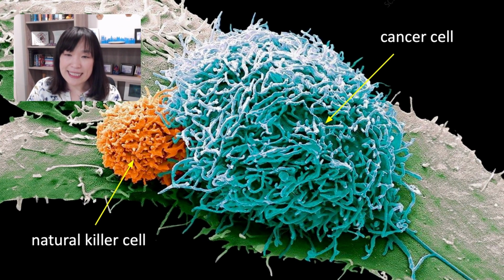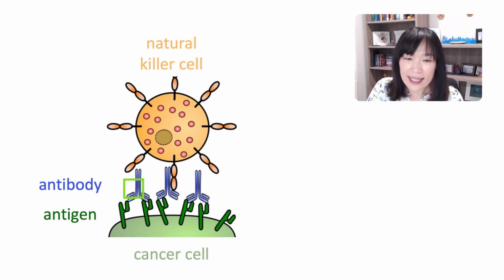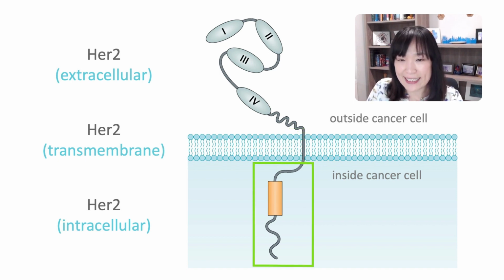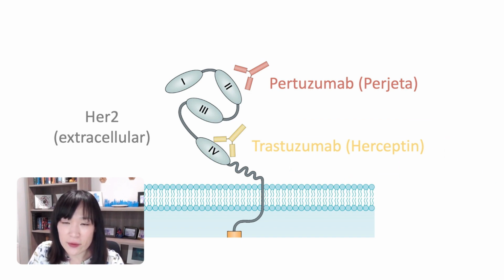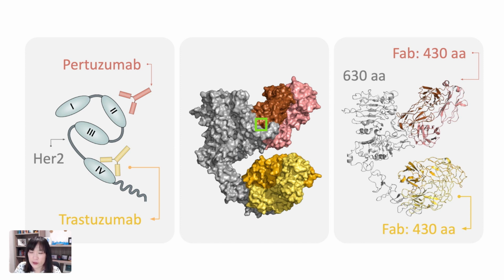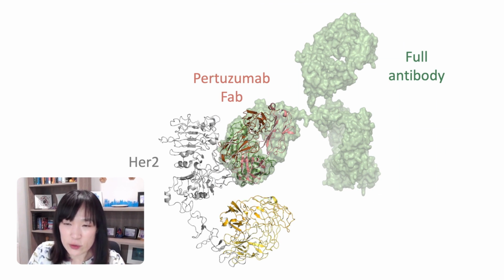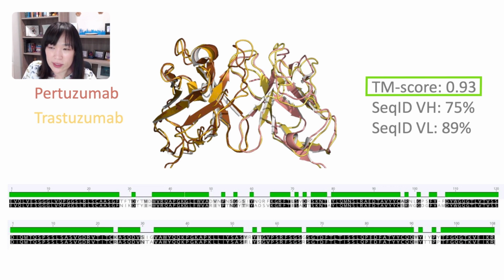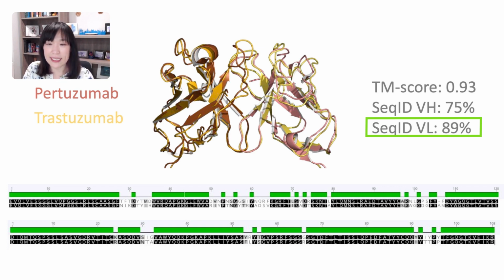Antibody 101 - Part 2: How antibodies can kill cancer